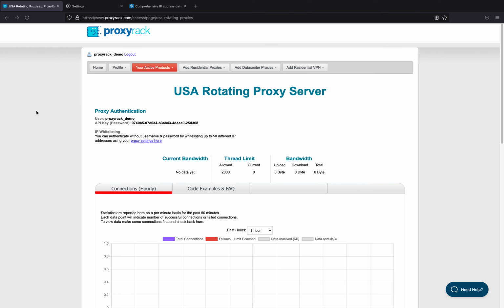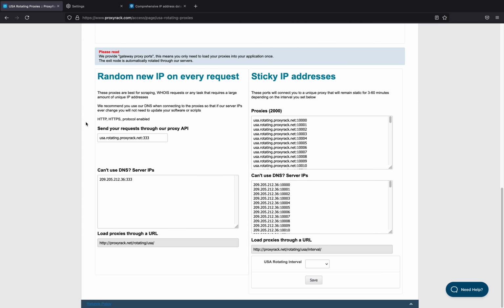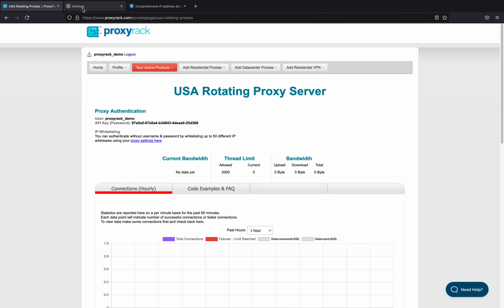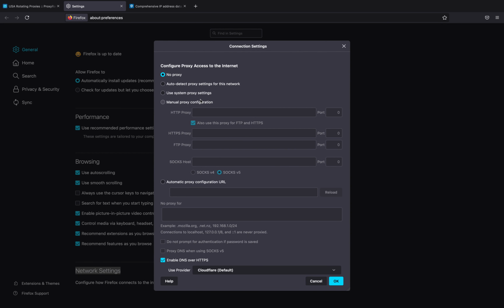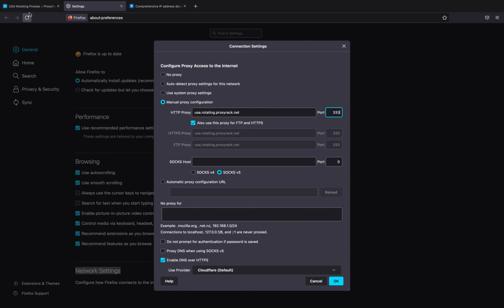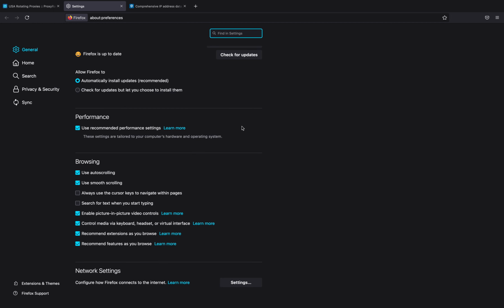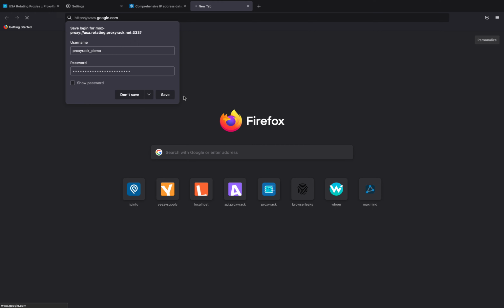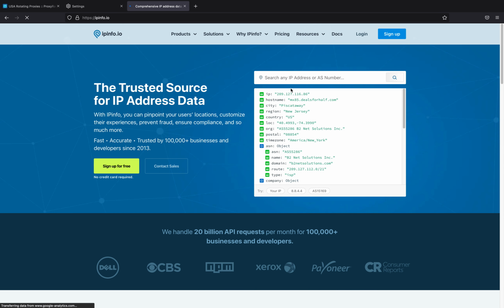Configuring Proxyrack Proxies with Firefox